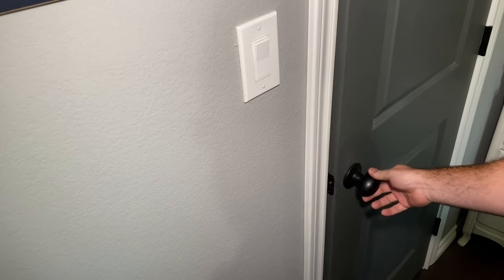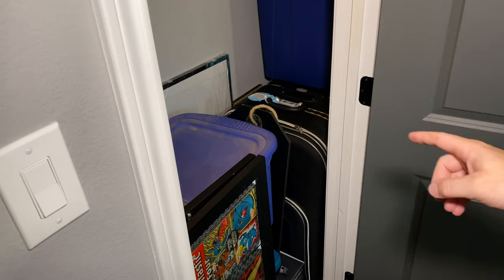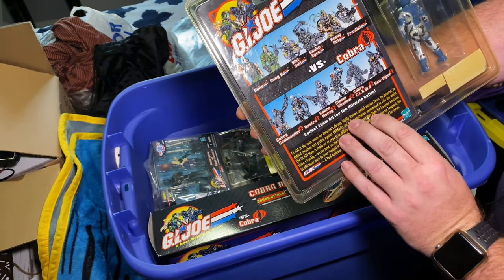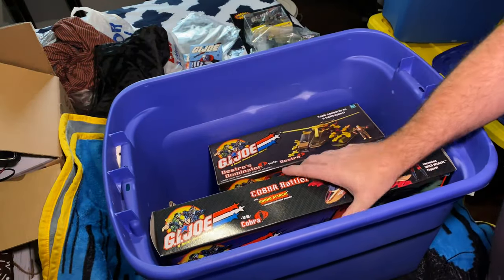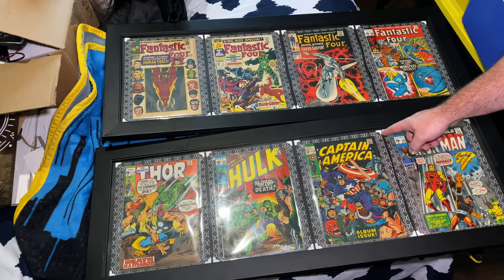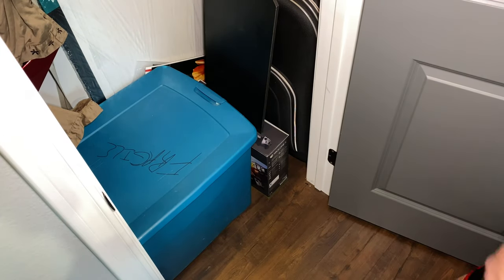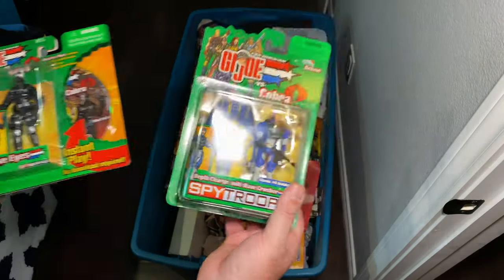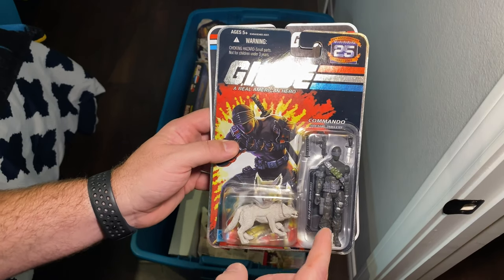Closet full of 80s, 90s & early 2000s collectibles. Pt. 1